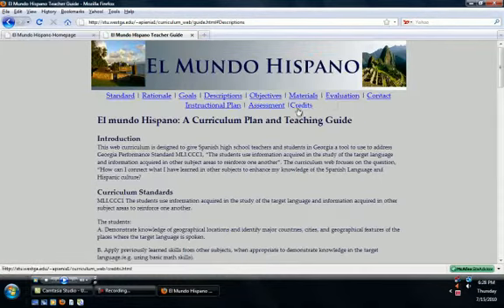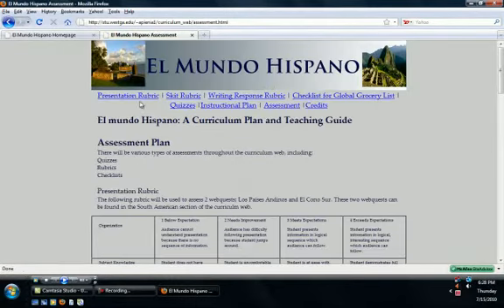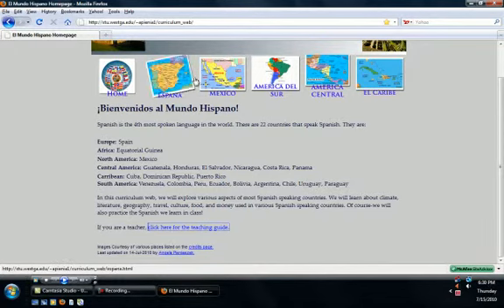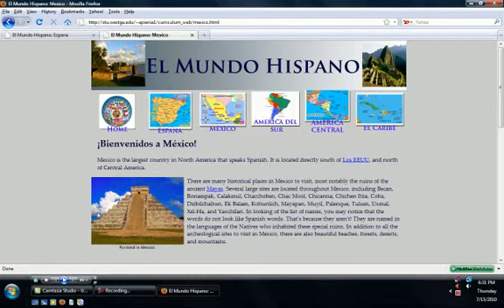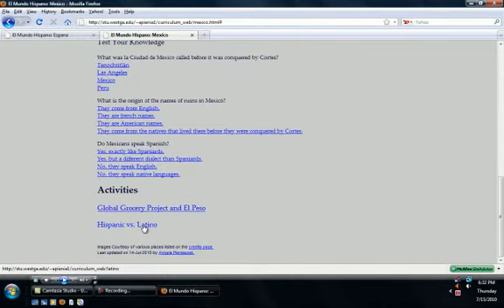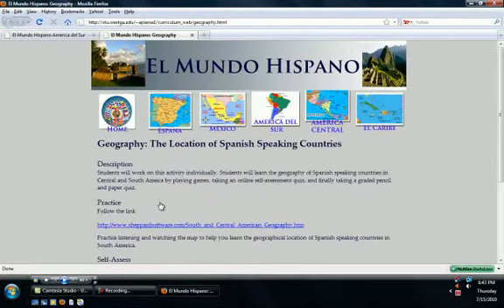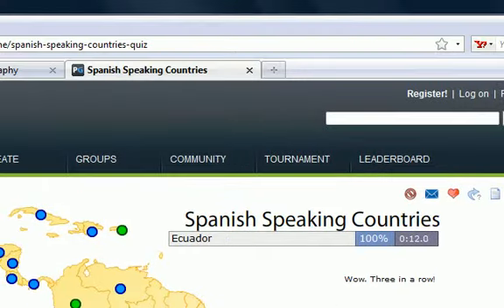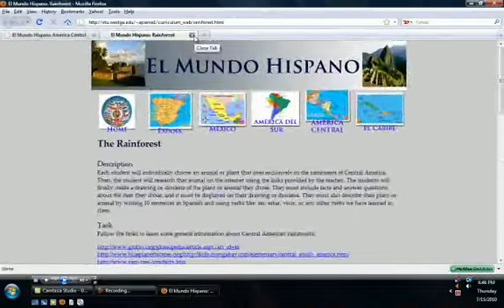CurrWebPieniaszek.avi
MEDT7467 Final Project